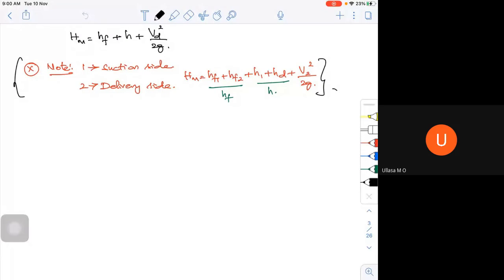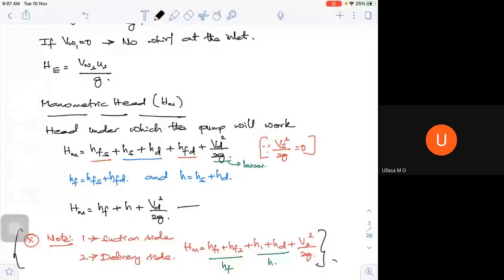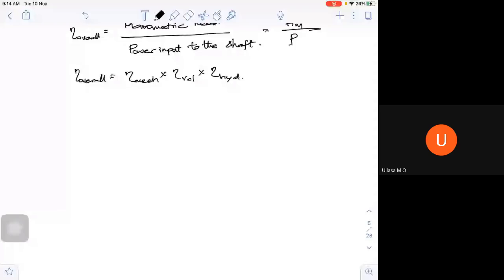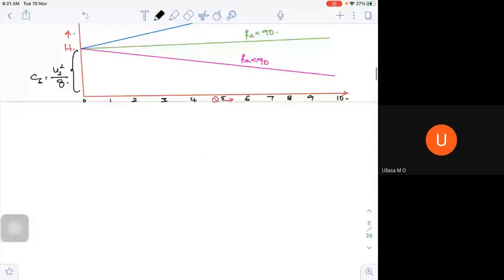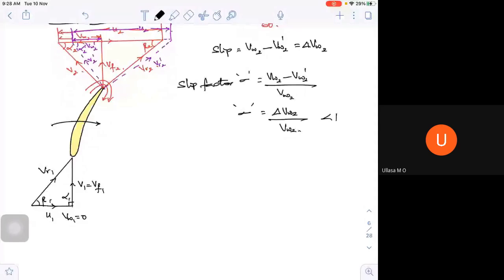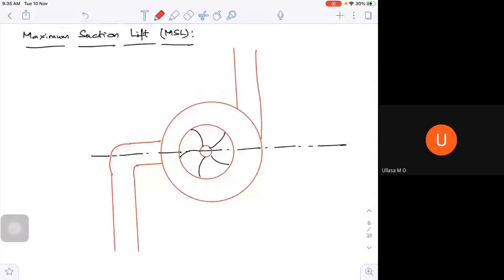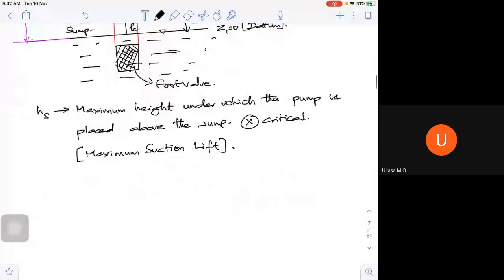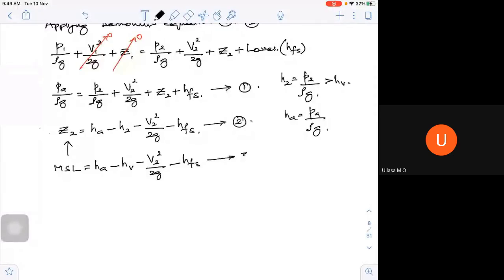Module-3_Lec-2_Centrifugal Pumps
Discussion on efficiencies associated with the pump, Effect of exit blade angle on head developed, Slip and slip factor, Maximum suction lift